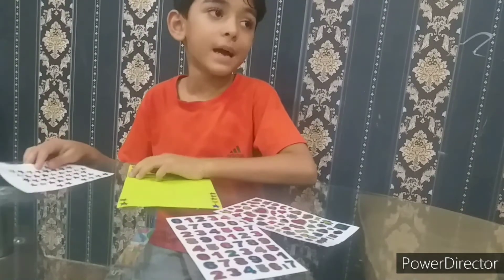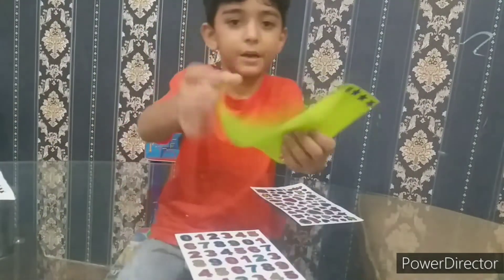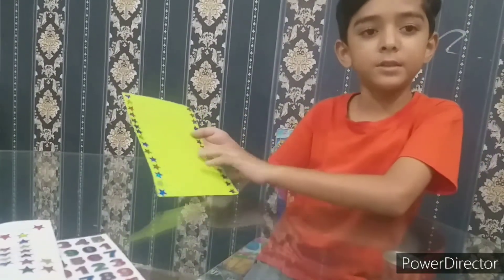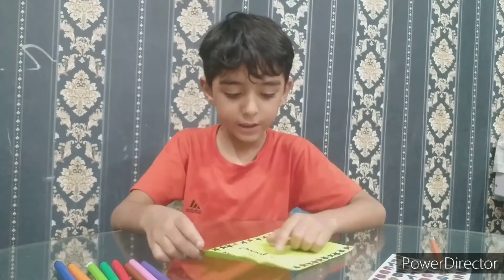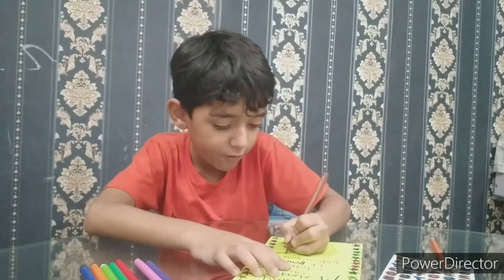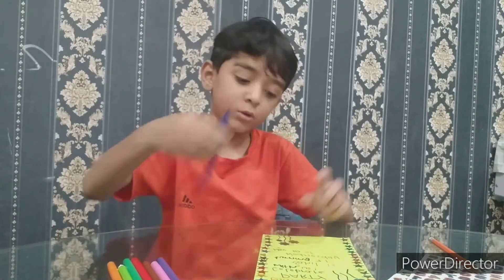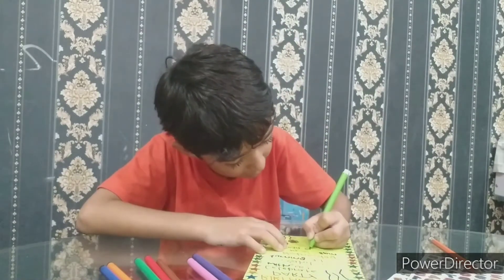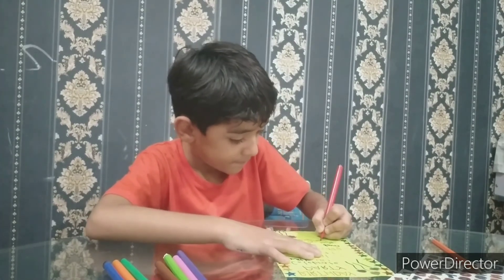Birthday Party Invitation card Making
In this video you can learn How to make Birthday Party  Invitation Card,  Sahil love to make card by using following material. Birthday party invitation card has made on green paper.

1. Green Coloring paper
2. Colorful Markers
3. Stickers of Stars, Hearts and numbers

                           ❤❤Sahil Educational Learning ❤